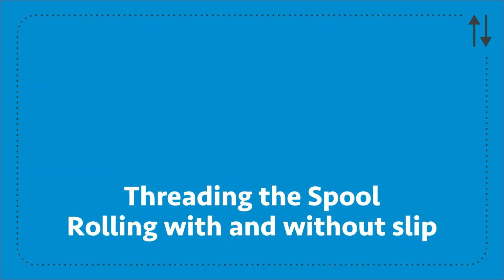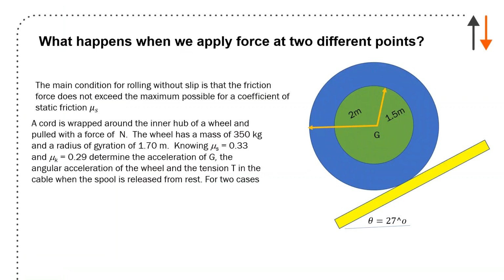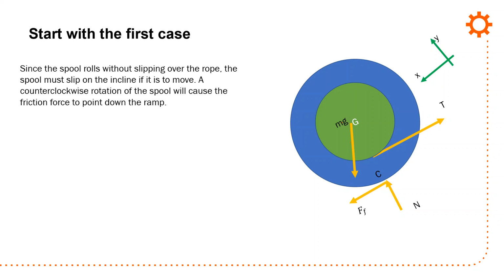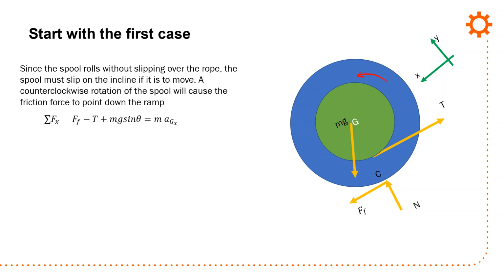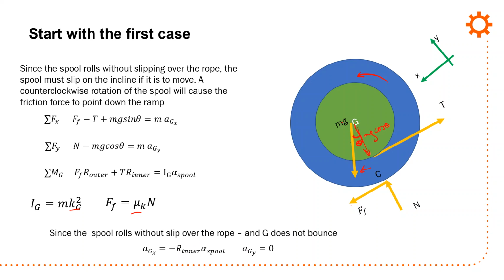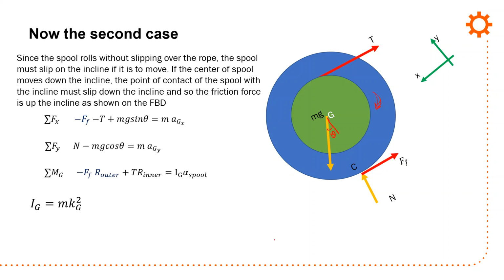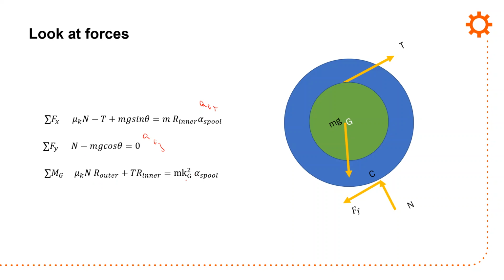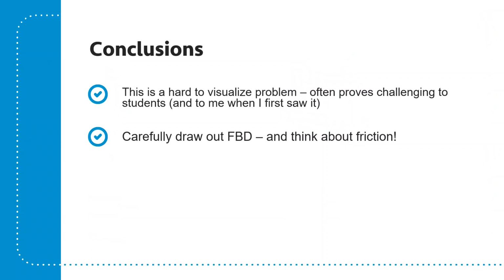Threading the spool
Often it is useful to look at problems where there is a point of no-slip and slip. This example looks at two cases to show the impact and help you see the need for careful thought about friction

Chapter 17 Hibbeler
Chapter 6A Meriam and Kraige